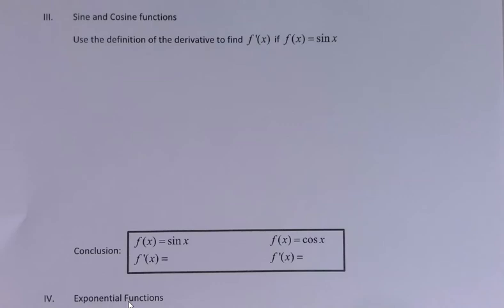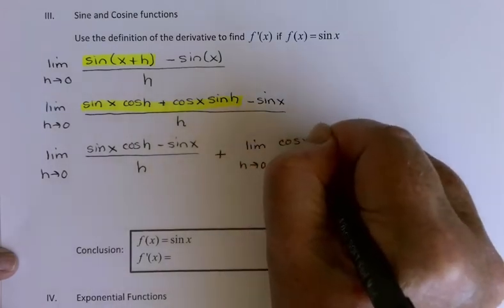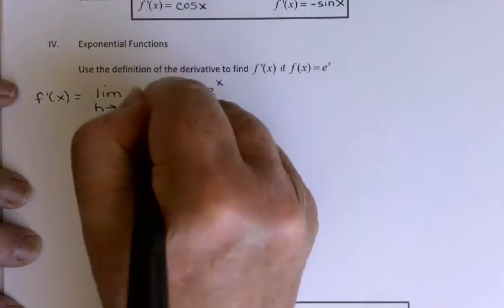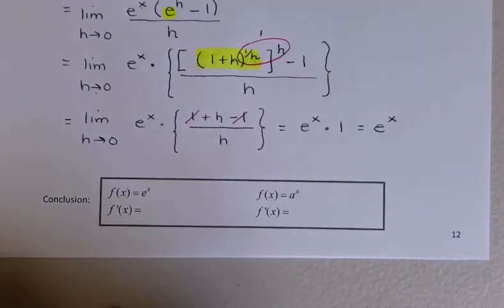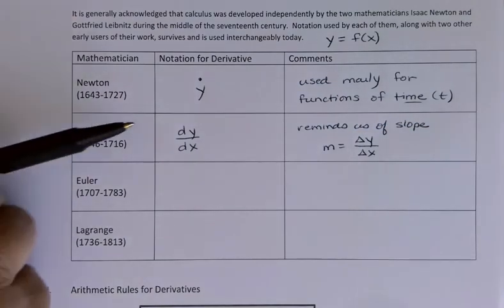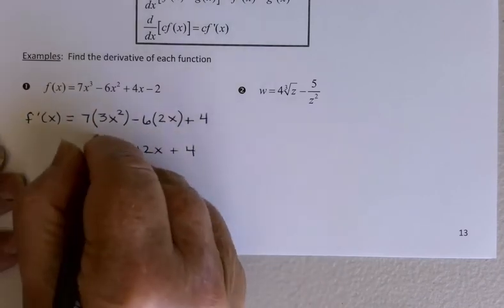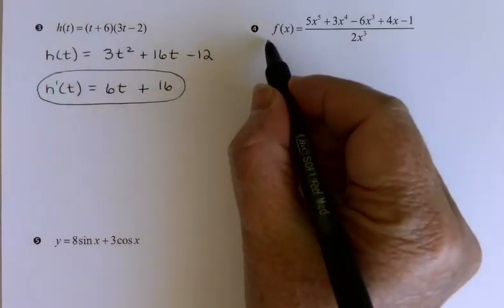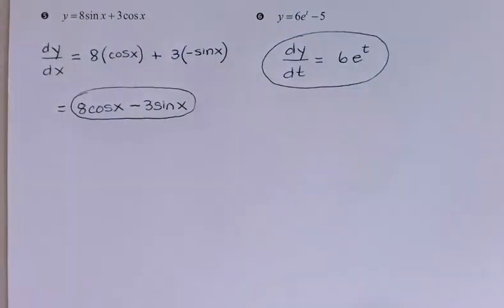MAT 151 Section 2C Part 2